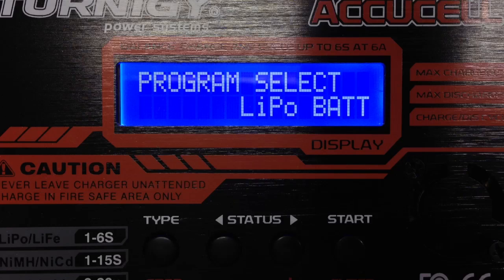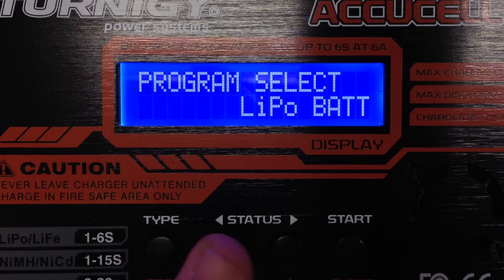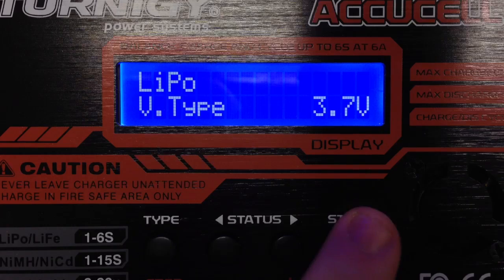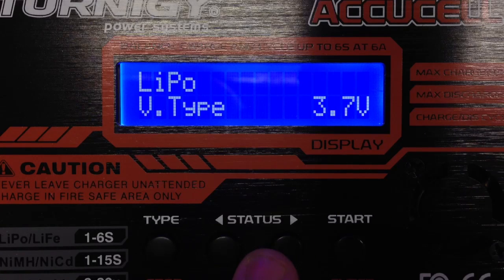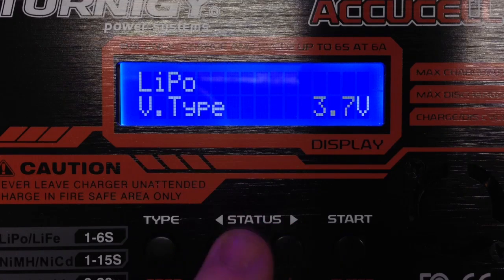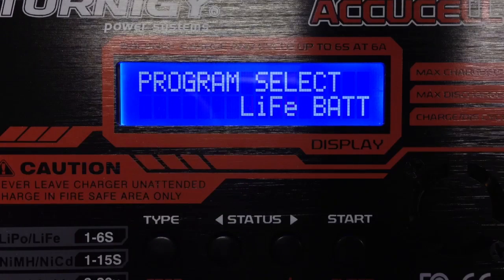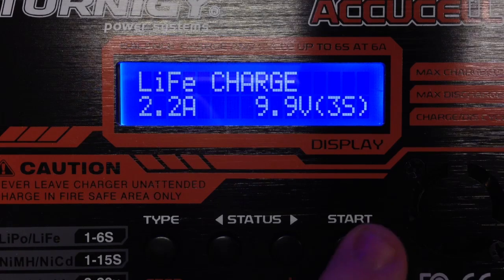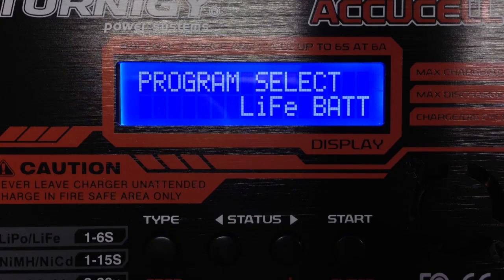LITTLE TUTORIAL: How to change Accucel 6 to LiFe/LiIo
Hoto Switch Accucel 6 to LiFe/LiIo Mode